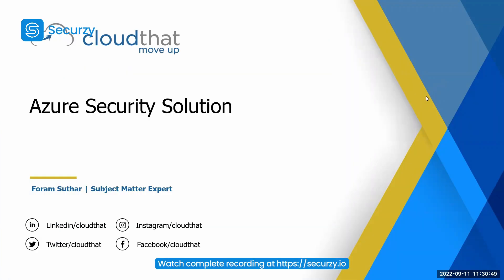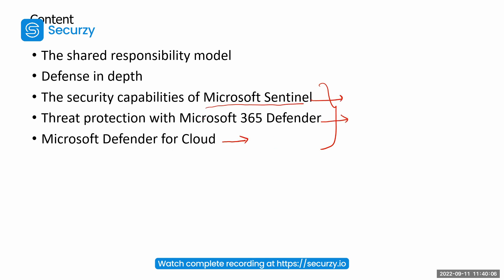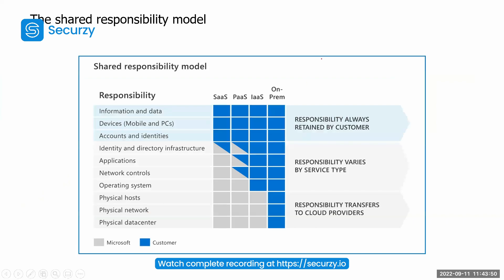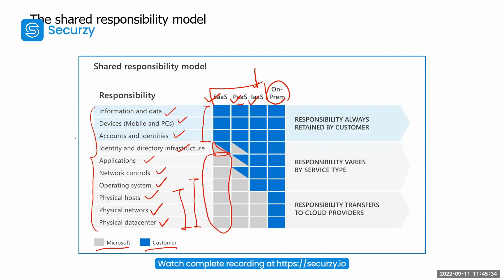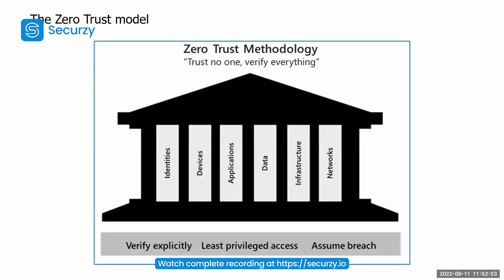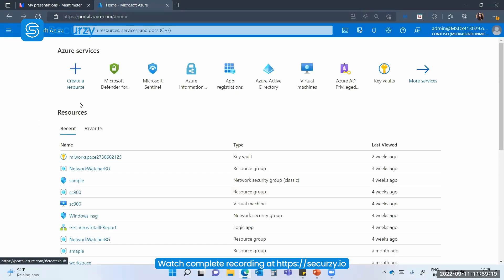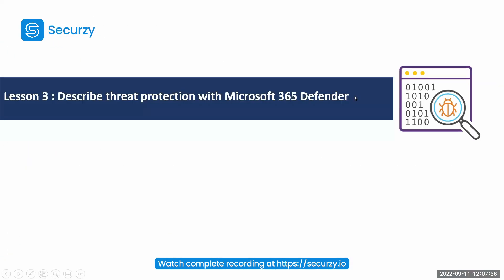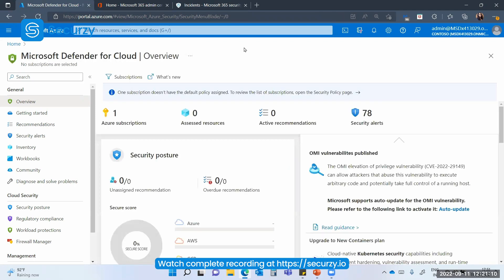Azure Security Solution on Securzy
In this webinar, you will be able to learn: What is Cloud Security? What are the security tools and features provided by Microsoft? and SIEM and SOAR solution.

This is a short video of an actual webinar.

🔥🔥 Want to attend more live cyber security webinars and bootcamps for free?

Don't miss out on the complete recording, available exclusively on Securzy Pro